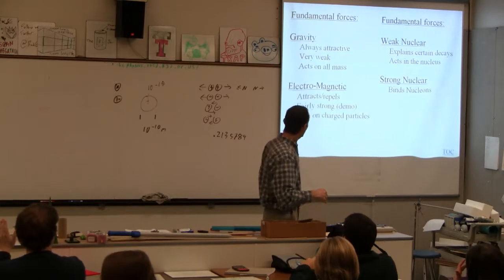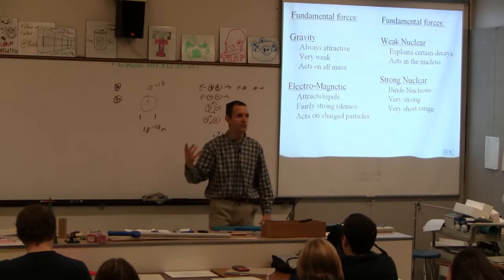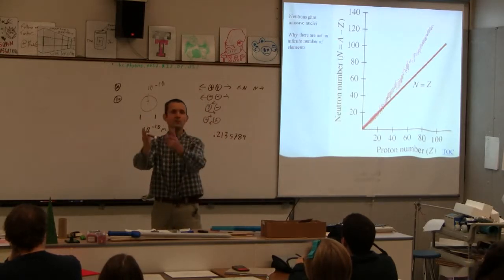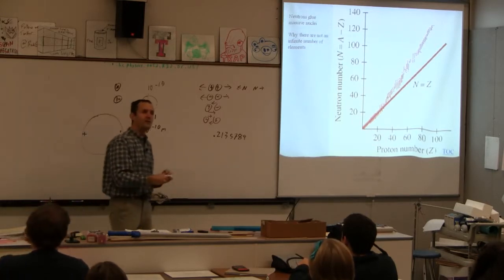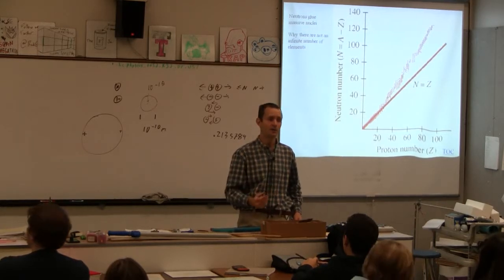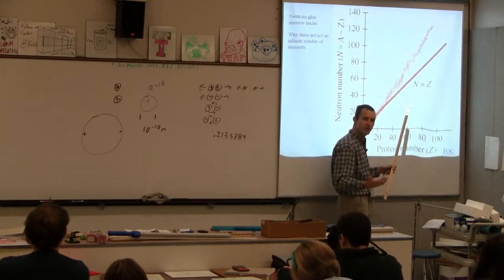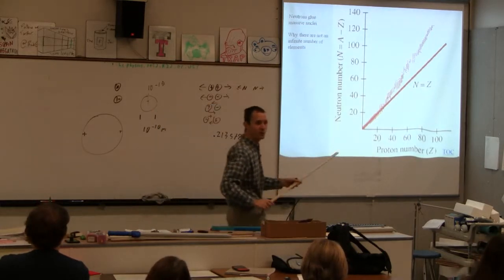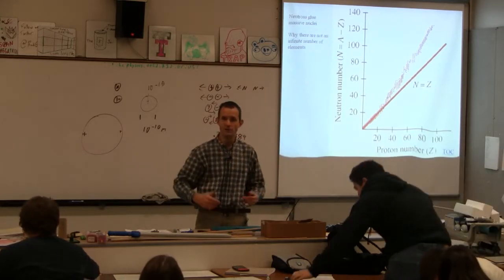05-02-04 Fundamental Forces(2/2)